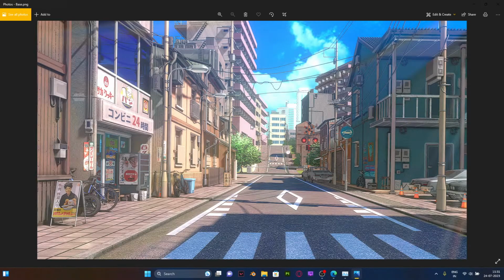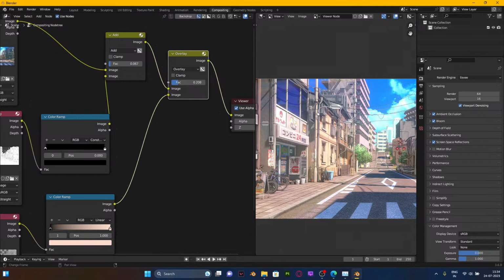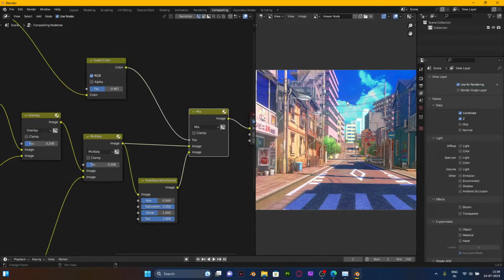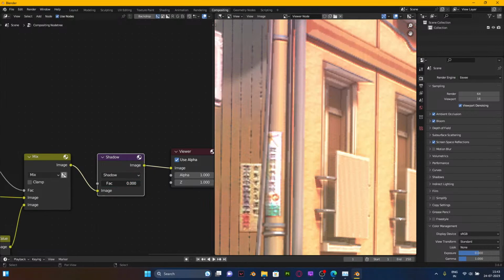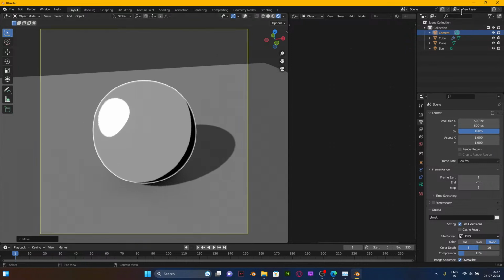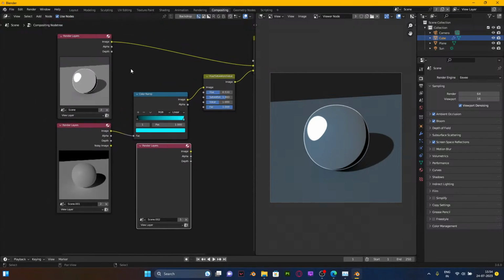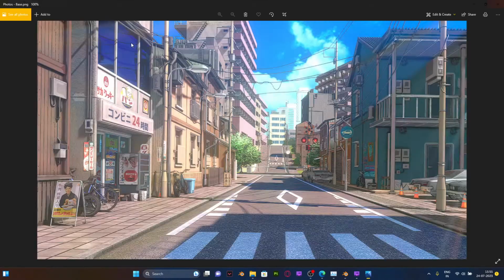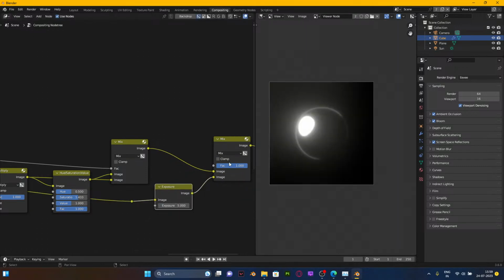Anime Environment Breakdown and Q&A | Blender 3+ | CGDASH